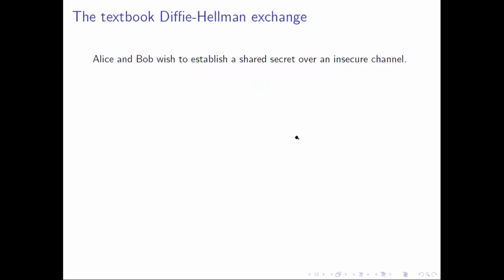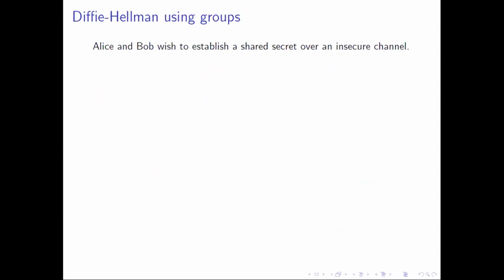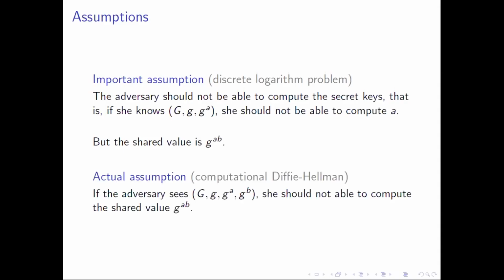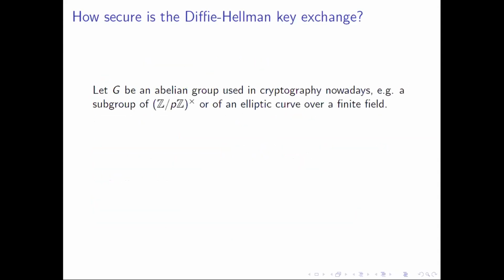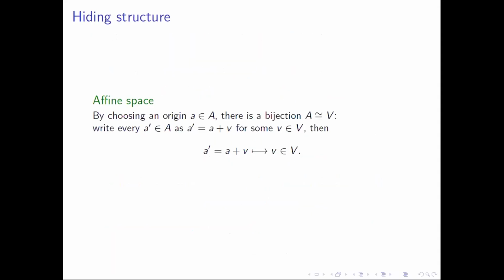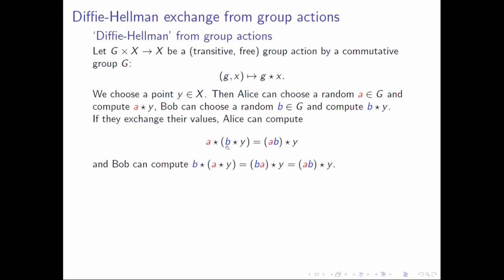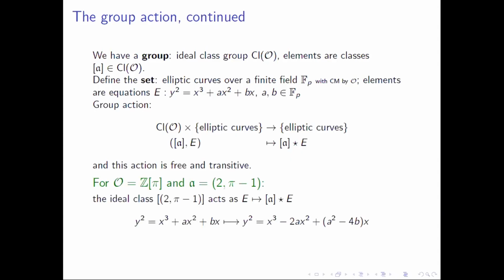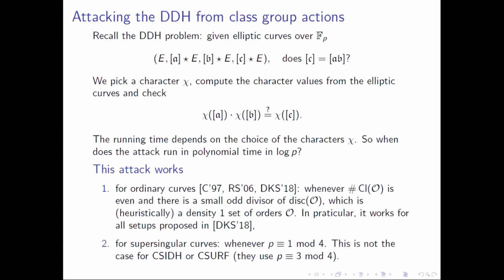Breaking the Decisional Diffie Hellman problem for class group actions